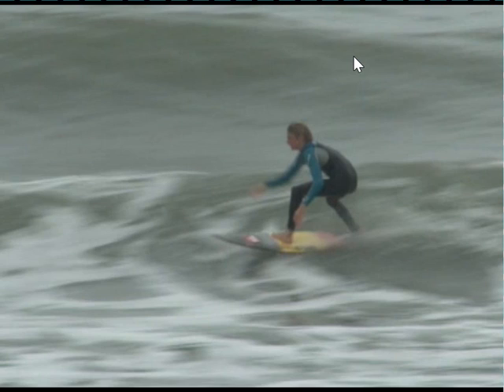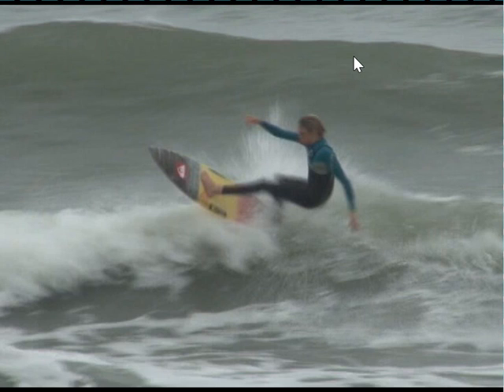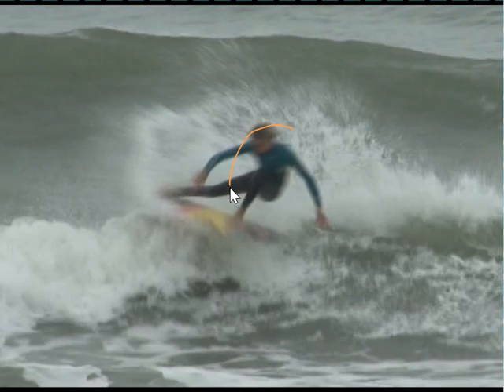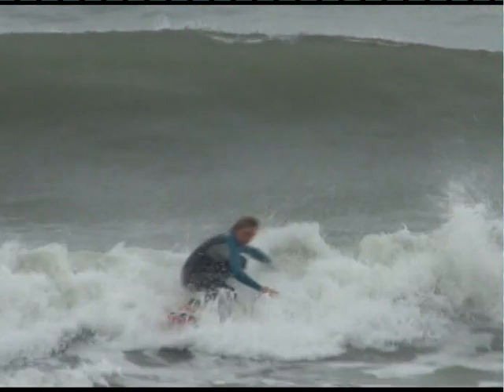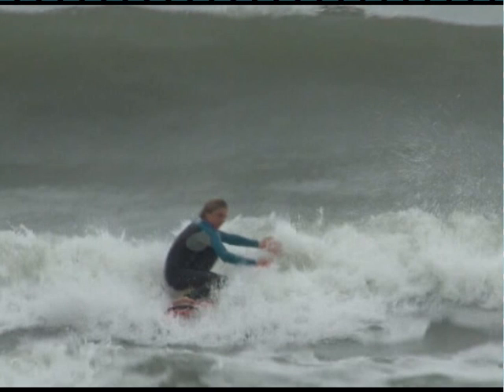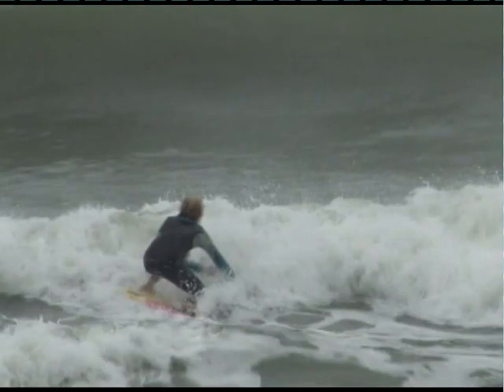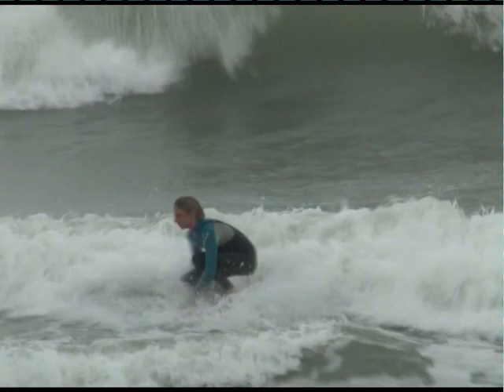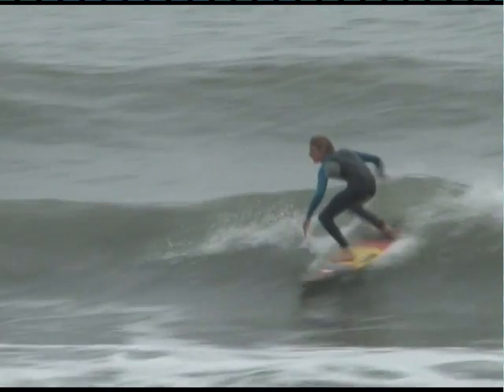Finishing Tips For Landing Reverse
Coach Jeff demonstrates technique tips for finishing an air landing reverse